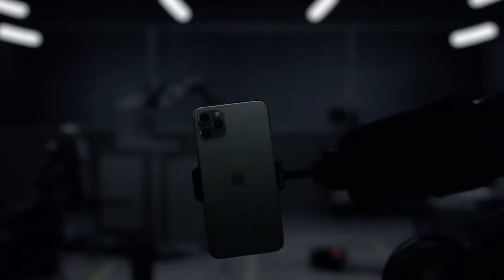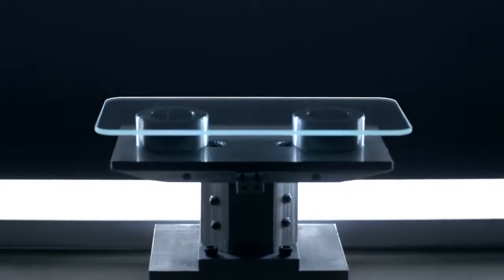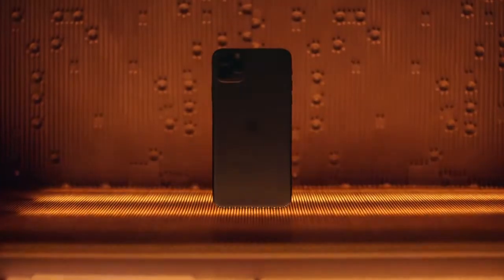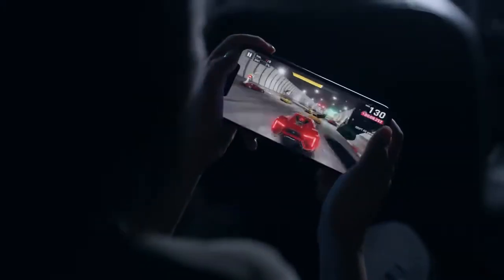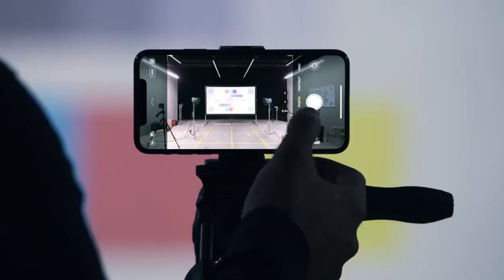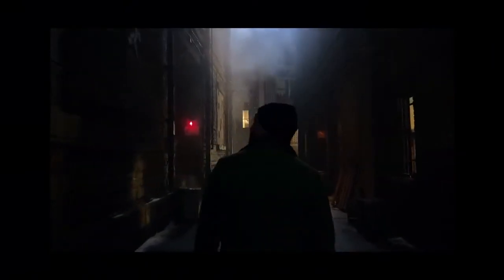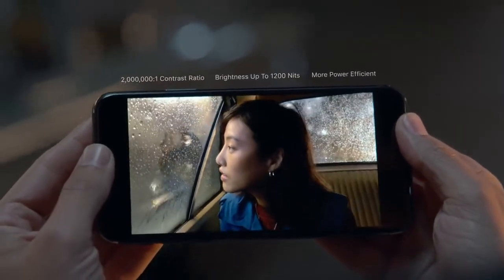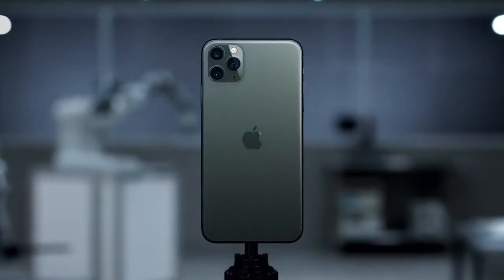Introducing iPhone 11 Pro ... تقديم آيفون ١١ برو